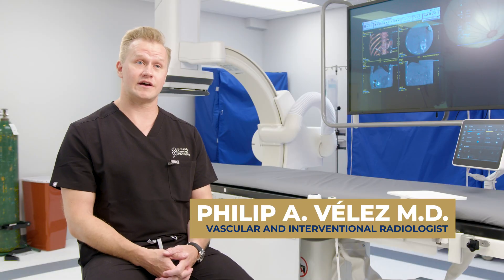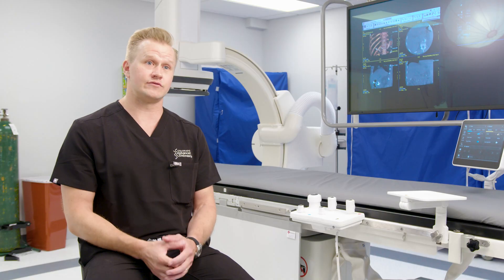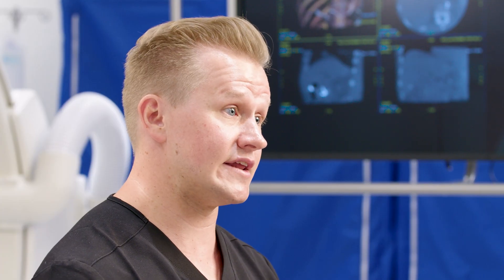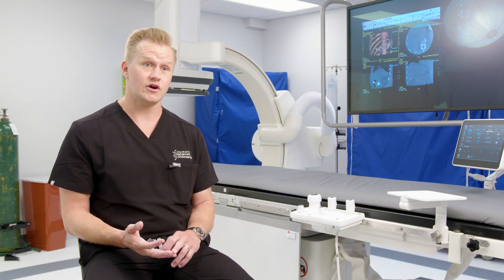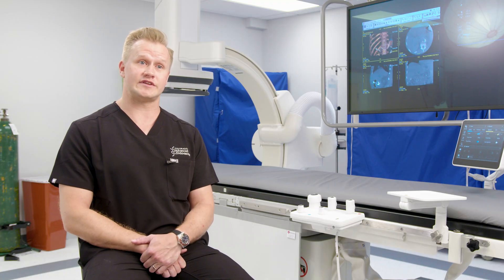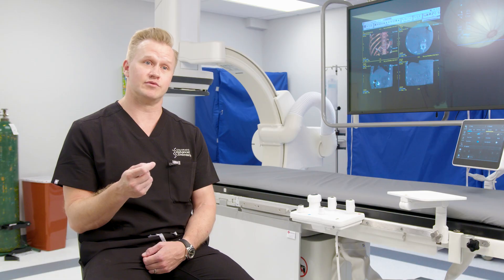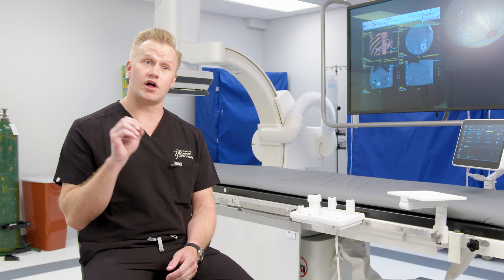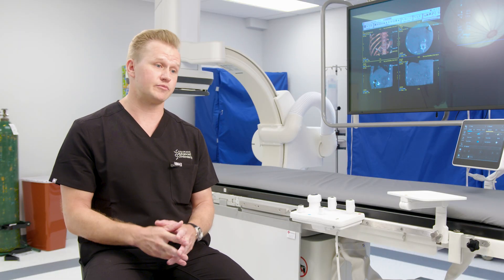Treating Uterine Fibroids Without a Hysterectomy | UFE at CAE with Dr. Vélez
Uterine fibroids are a common condition—but that doesn’t make the symptoms any less difficult. From pelvic pain to heavy bleeding, fibroids can significantly disrupt daily life.

In this video, Dr. Philip Vélez of Colorado Advanced Endovascular explains Uterine Fibroid Embolization (UFE)—a minimally invasive, outpatient procedure that shrinks fibroids by blocking their blood supply.

UFE offers:

Relief from symptoms like pelvic pain and heavy periods
Preservation of the uterus—ideal for women exploring fertility options
No major surgery, incisions, or hospital stay
Outpatient care with minimal downtime
Noticeable symptom improvement within a few months

Traditionally, hysterectomy was the go-to option for fibroids. Today, UFE provides a proven, effective alternative—performed by specialists in image-guided care.

Located in Lakewood, CO – proudly serving Denver and the Front Range